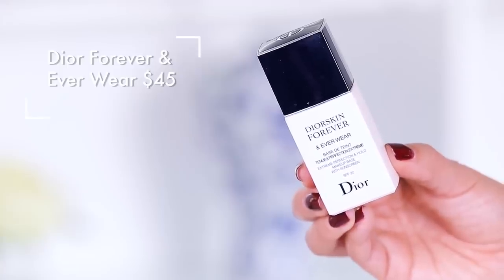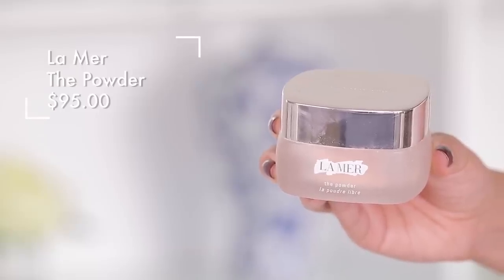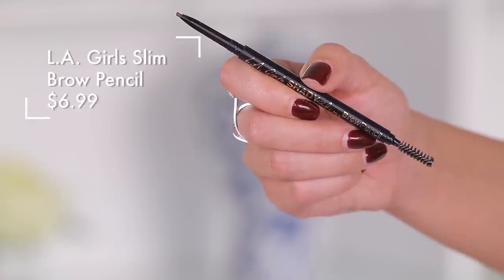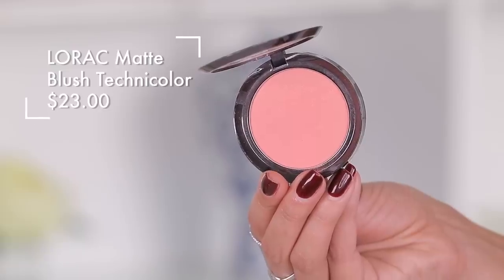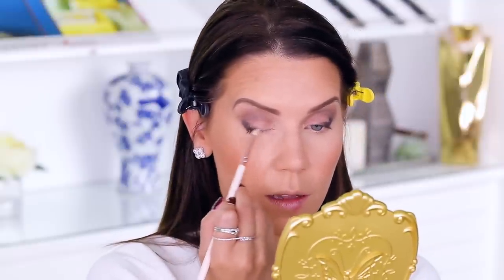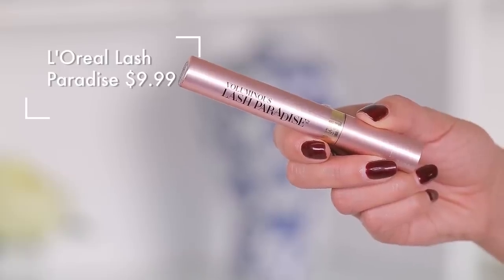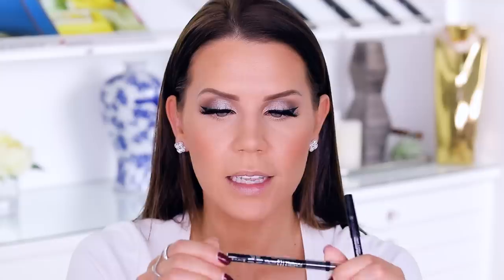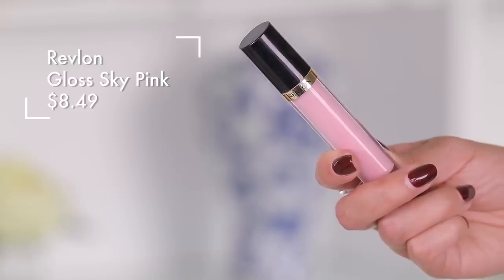FULL FACE OF DUPES | Drugstore vs Highend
Here's a FULL FACE DUPE-Torial of $789 of highend products on half of my face vs. $116 of more affordable options on the other half.

Dior Forever & Ever Wear $45
Catrice Prime & Fine $7.99

Make Up For Ever HD Foundation $43
Kokie Skin Perfect HD $12.98

La Mer The concealer $75.00
Sonia Kashuk Concealer Palette $8.99

La Mer The Powder $95.00
Coty Airspun $7.00

Kevyn Aucoin Brow Pencil Brunette $26.00
L.A. Girls Slim Brow Pencil $6.99

LORAC Matte Blush Technicolor $23.00
Makeup Revolution Matte Blush Beloved $5.00

Marc Jacobs Tan -Tastic Bronzer $49.00
Glamour Dolls Bronzer $4.99

Tarte Clay Play Palette $46.00
Milani Must Have Naturals $11.00

Tom Ford Eye Color Quad Nude Dip $82.00
Models Own Highlight Powder #01 $11.99

Hourglass Liquid Liner $34.00
Essence Eyeliner Pen 2.99

Make Up For Ever Aqua Eyes Liner 0L $21.00
Rimmel Scandaleyes Liner Black $3.99

Chantecaille Longest Lash Mascara $72.00
L'Oreal Lash Paradise $9.99

Urban Decay Lip Pencil Stark Naked $20.00
Essence Lipliner In The Nude $1.99

YSL Rouge Volupte #2 $37.00
Maybelline Lipstick Blushing Beige $7.99

Nars Gloss International Velvet $26.00
Revlon Gloss Sky Pink $8.49

Cle De Peau Luminizing Enhancer #16 $95.00
ELF Baked Highlight // Moonlight Pearls $4.00

Lashes Lilly Lashes Miami

TatiWestbrook

Tati Westbrook
1905 Wilcox Ave
Suite #111